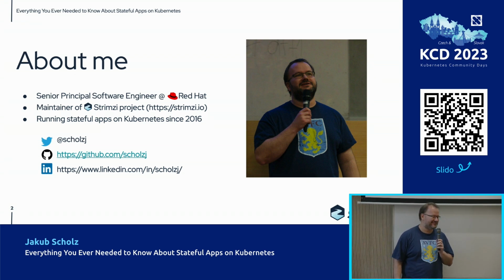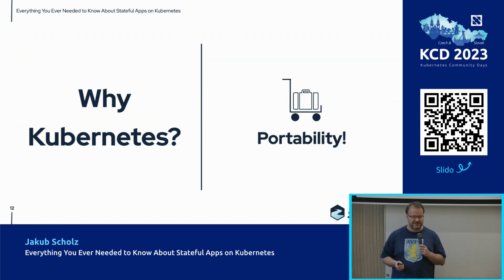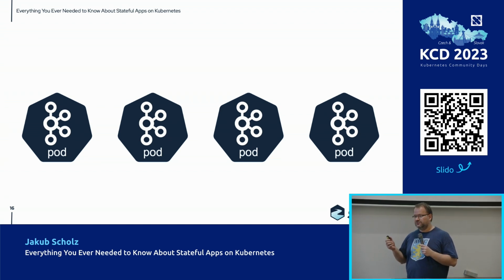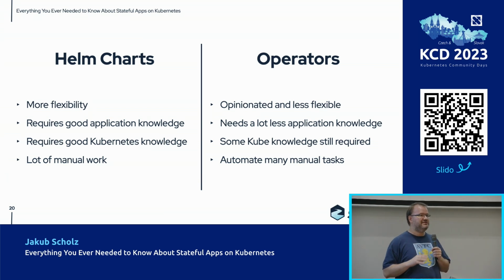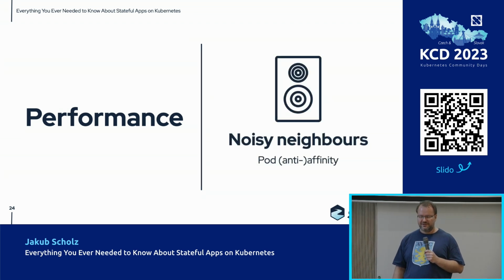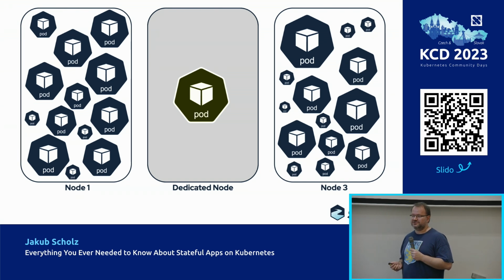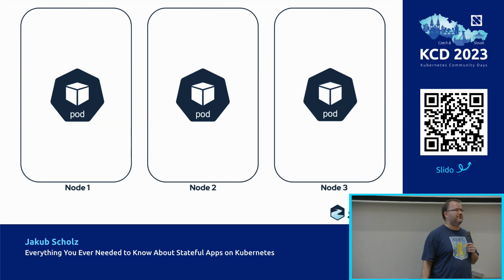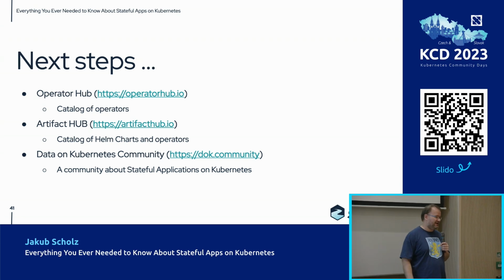Everything You Ever Needed to Know About Stateful Apps on Kubernetes - Red Hat - Jakub Scholz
Kubernetes is the de-facto standard for running stateless applications. And many users turn to it also to run stateful applications such as databases, streaming, or analytics platforms. You can use different tools to deploy stateful workloads on Kubernetes - write your own YAML files, Helm Charts, or use operators. But there is one thing all of these have in common. You still need a very good understanding of Kubernetes to make things work properly. This talk will tell you everything you need to know to run stateful apps on Kubernetes. It will explain the differences between the various deployment tools, cover the common pitfalls and suggest the right solutions for them and go through the important Kubernetes APIs such as StatefulSets, Pod Disruption Budgets, or Topology Spread Constraints. If you are interested in running stateful workloads on Kubernetes, this is the talk for you.